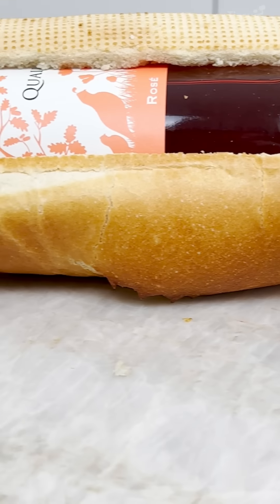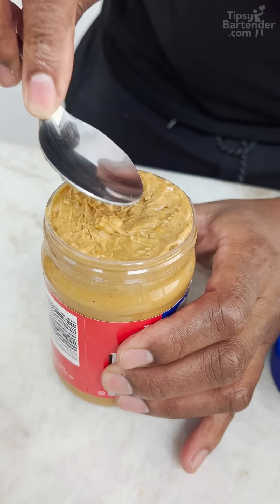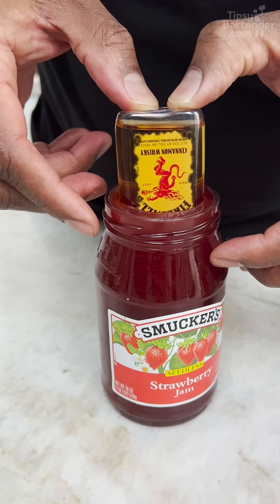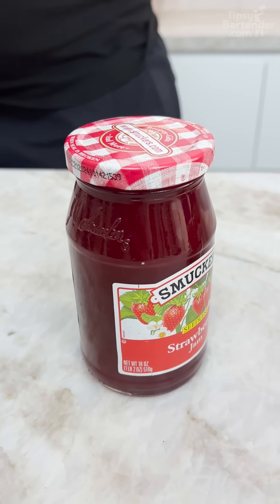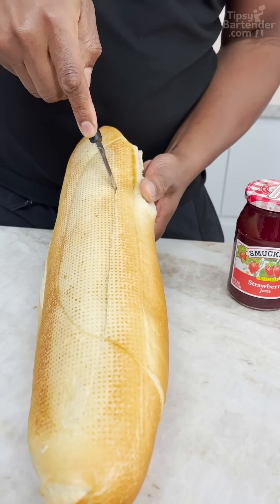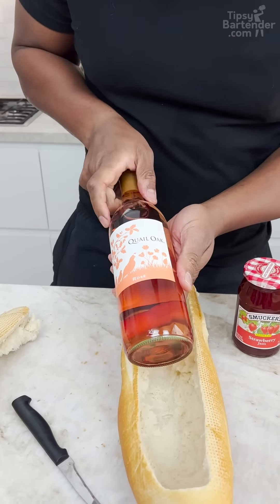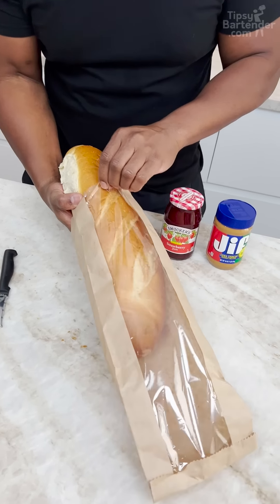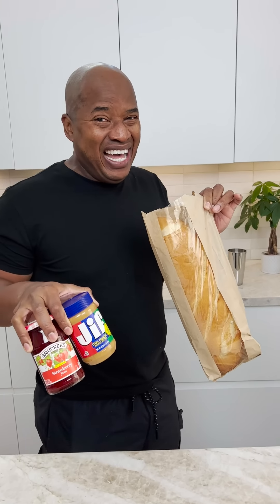How to smuggle booze into prison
MAILING ADDRESS:
Tipsy Bartender
8581 Santa Monica Blvd #547